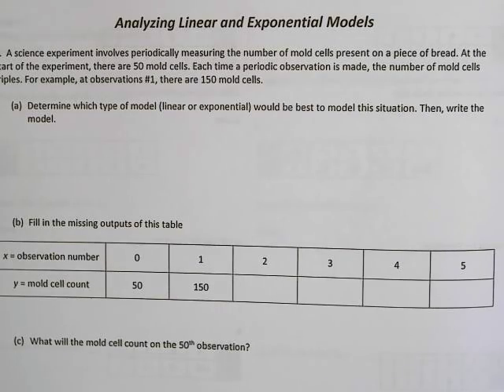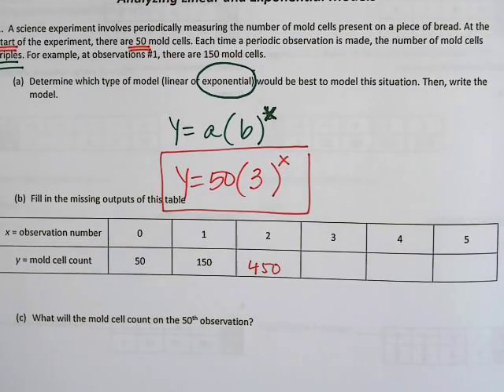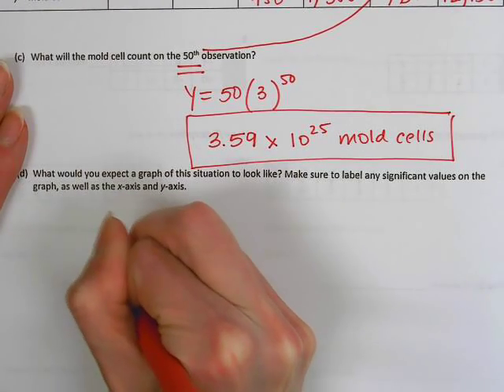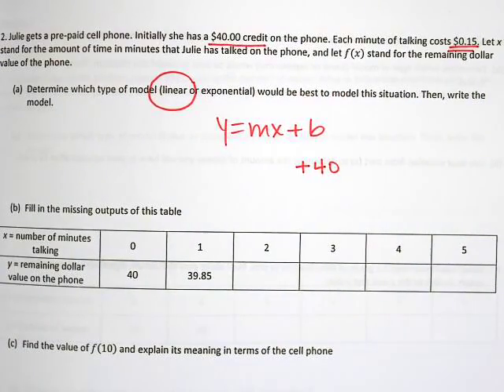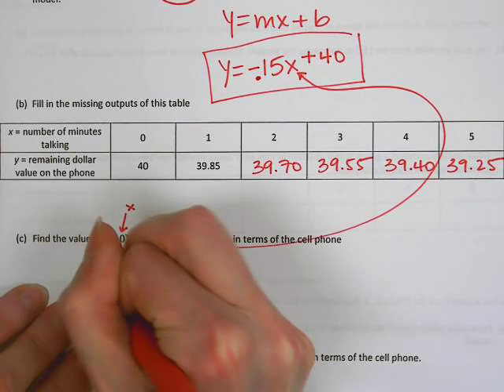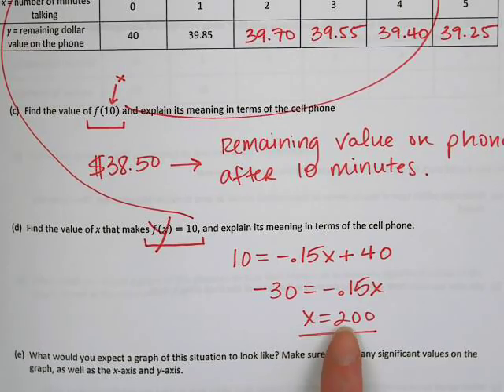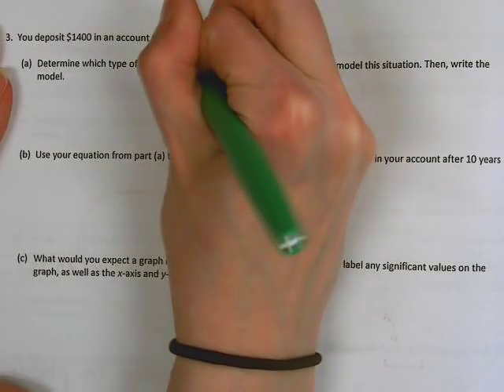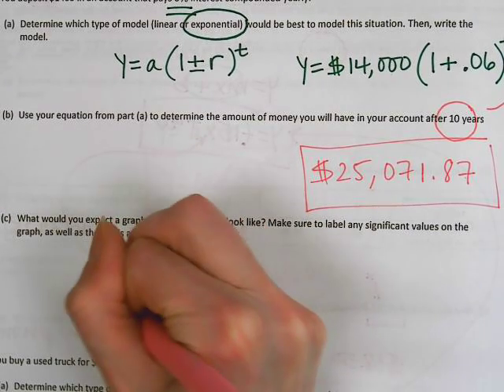Analyzing Linear and Exponential Models Video